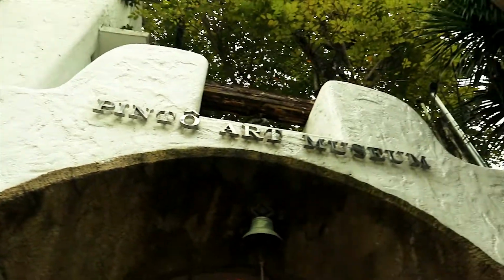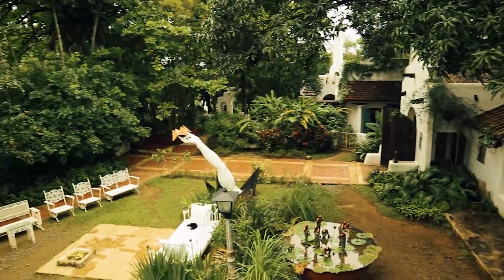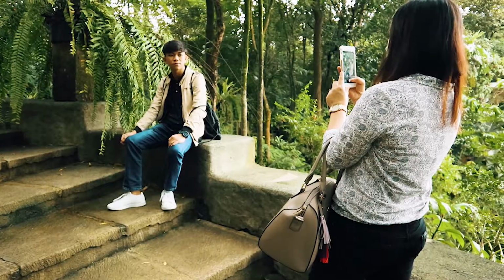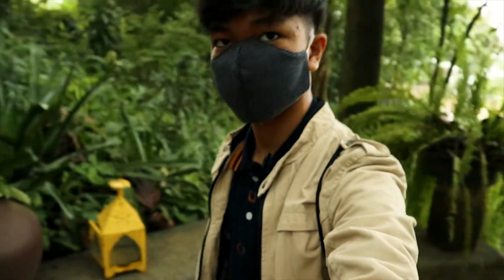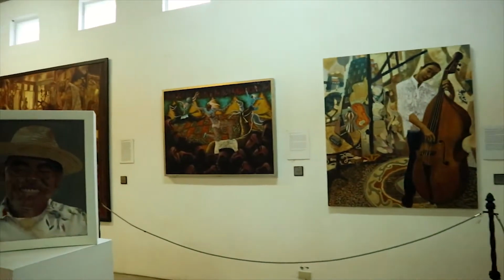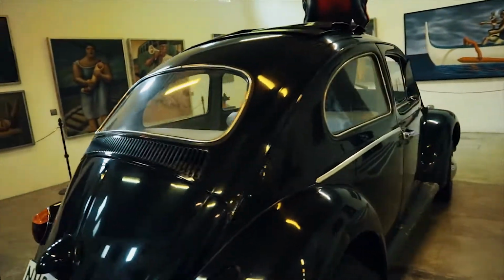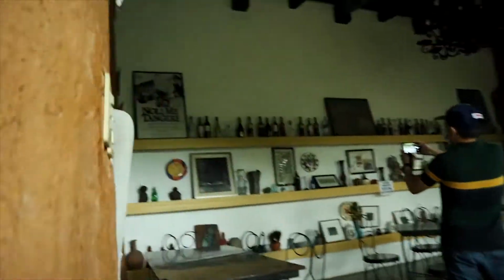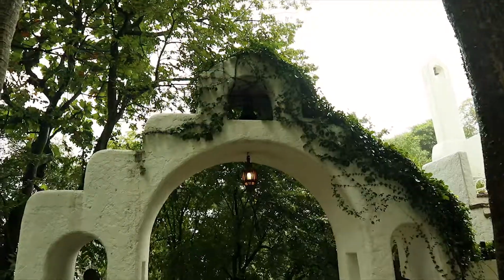We went to PINTO ART MUSEUM in Antipolo! (Philippines) | Vlog #17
Hey guys! It's been a long time since I uploaded a video so.. Here I am with a new vlog and this is when we went to the famous tourist spot in Antipolo Rizal, Philippines! We weren't able to fully explore the place due to the typhoon but here are some clips that I took, hope you enjoy!